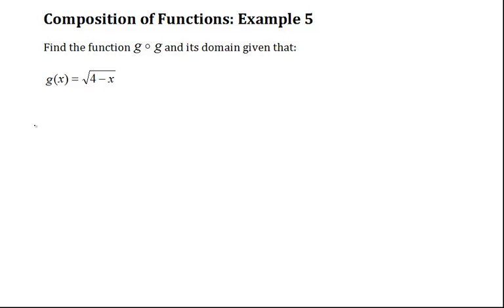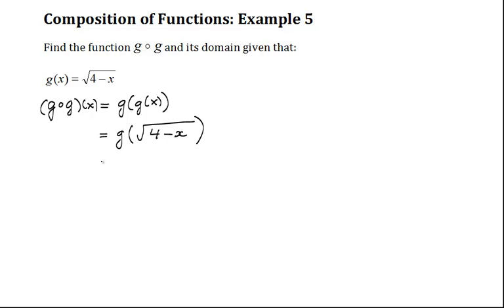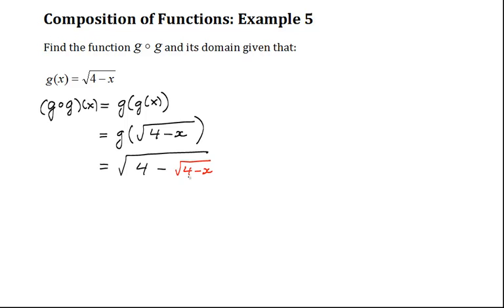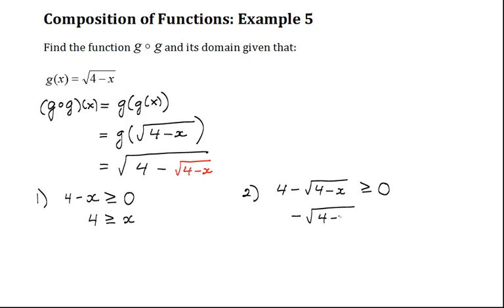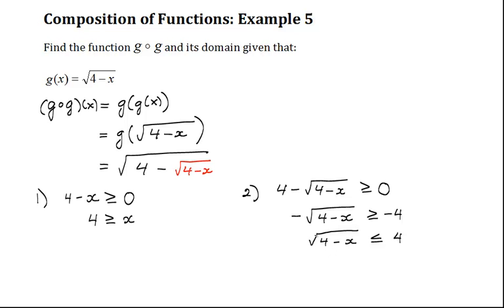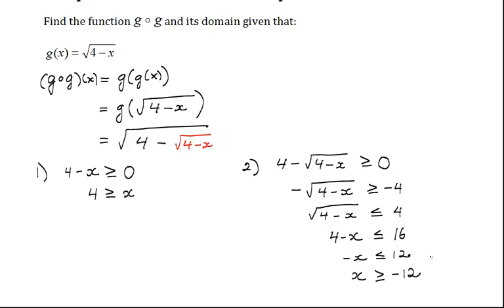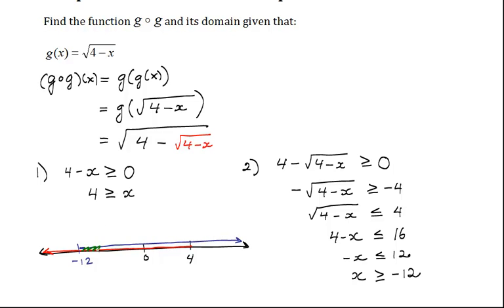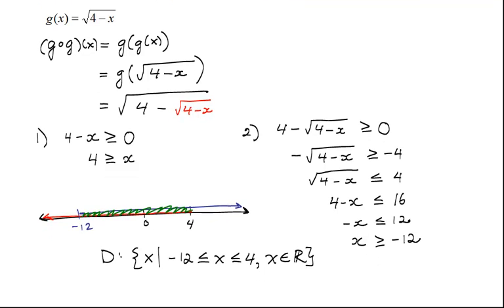Composition of Functions - Example 5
This video will show you how to find the composition of functions and its domain